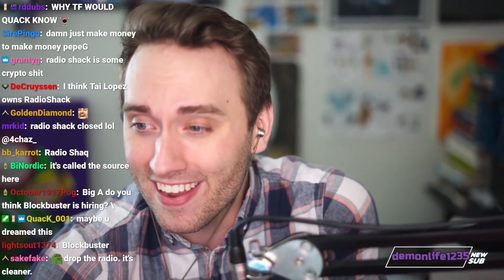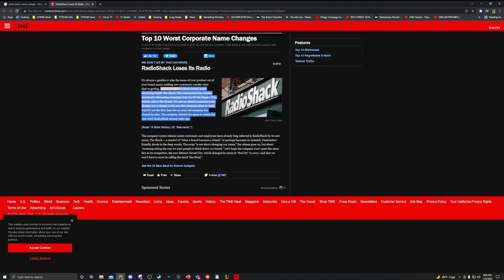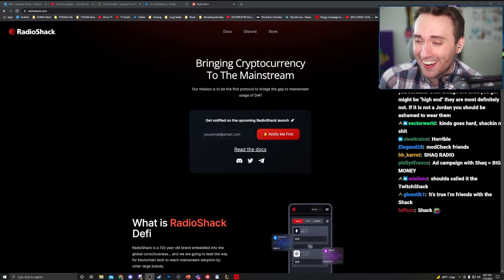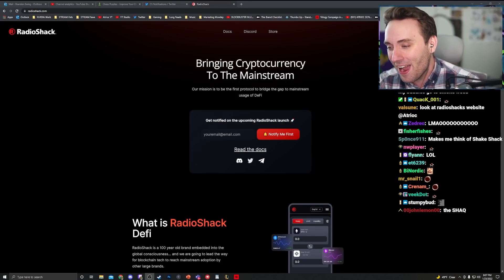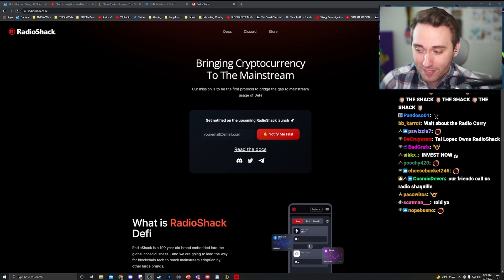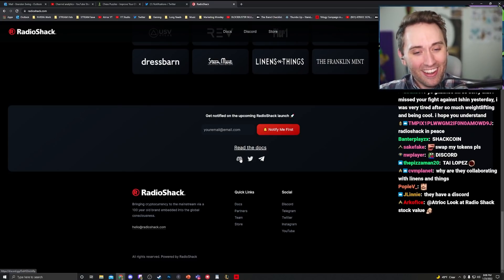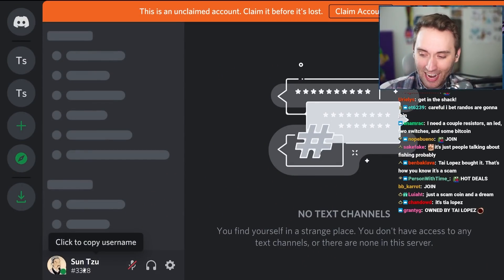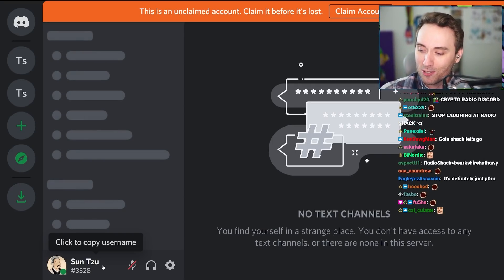RadioShack Sells Crypto Now...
Welcome to THE SHACK, hope you like cryptocurrency :)